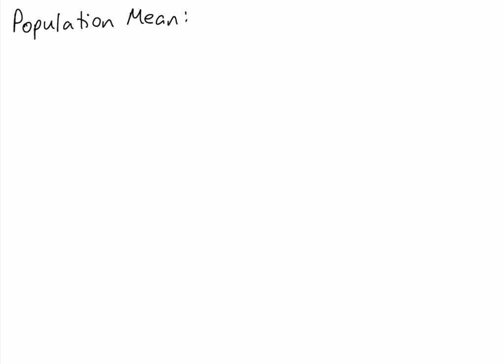Confidence Intervals | Population Mean: σ Unknown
NOTE: Margin of error should be 1.6 (not 2.6).

For confidence intervals of the  population mean: σ unknown, the main difference is that instead of using the z distribution, the t distribution is used. The t distribution is a family of probability distributions, with each individual t distribution depending on the degrees of freedom. Degrees of freedom refers to the number of independent pieces of information that go into computing the sample standard deviation. There are n-1 independent pieces of information because we know that the sum of the deviation about the mean is always equal to zero. Thus, we use n-1 degrees of freedom when computing confidence intervals for the population mean when the population standard deviation is unknown.